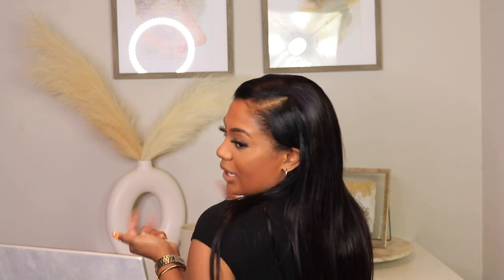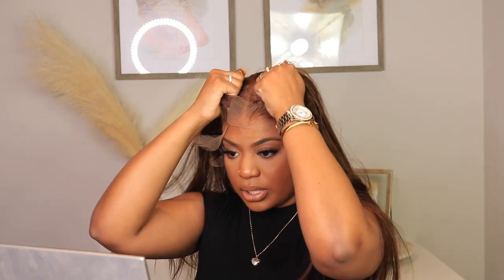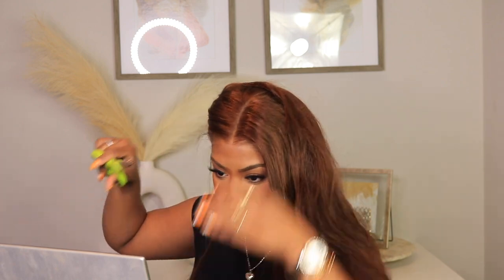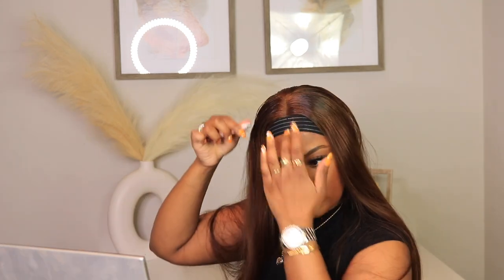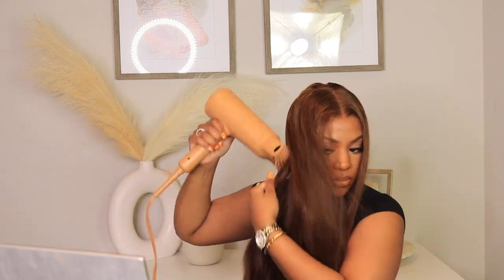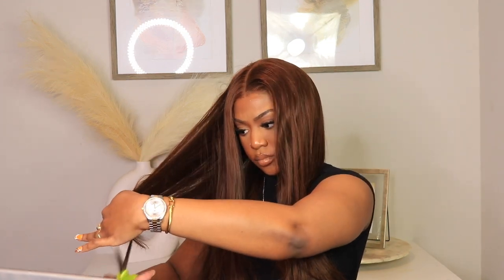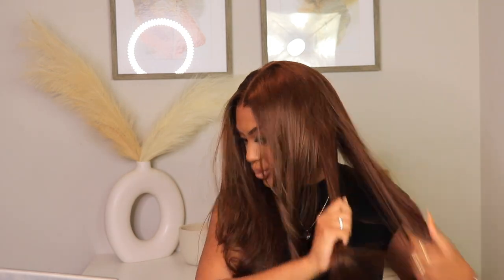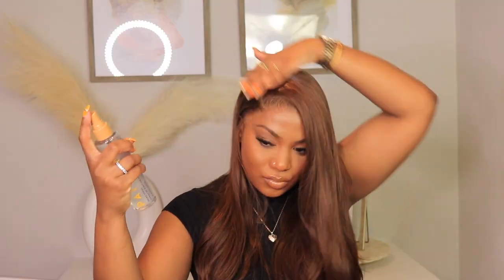PERFECT SILKY STRAIGHT BROWN LACE FRONTAL WIG INSTALL! ft. OmgHerHair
▬▬▬★ 𝐖𝐨𝐦𝐞𝐧❜𝐬 𝐃𝐚𝐲 𝐍𝐎𝐖 𝐎𝐍 ★▬▬▬

Length: 22 inch
Density: 150%
Color: Chestnut Brown
Size: Medium